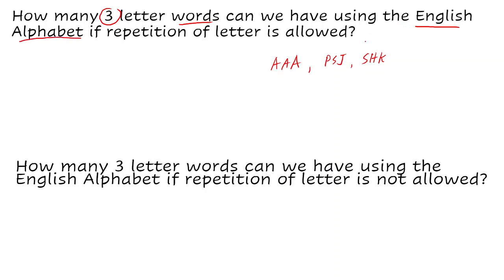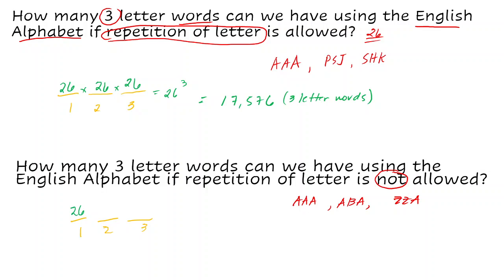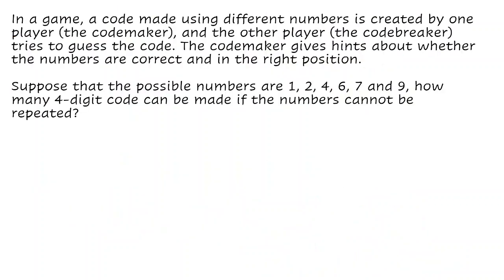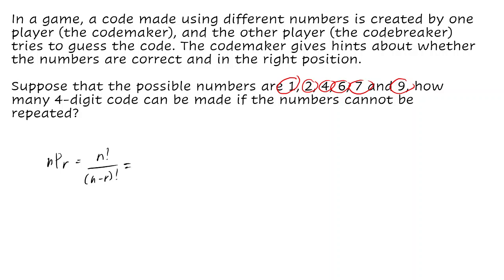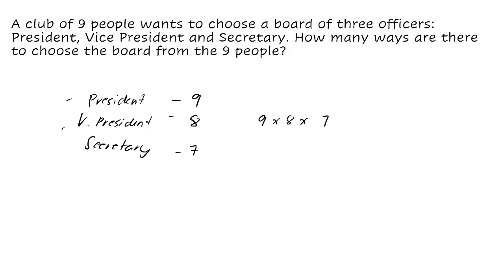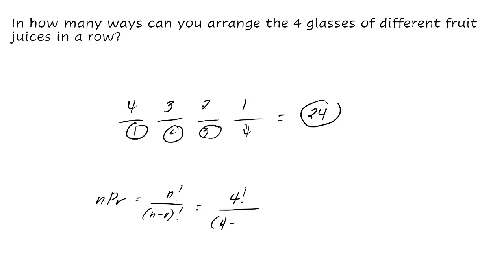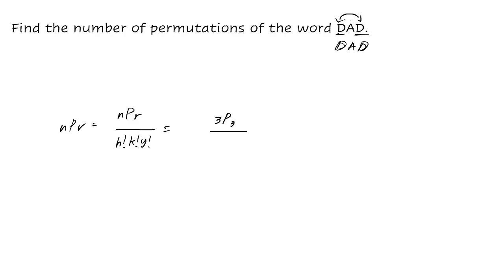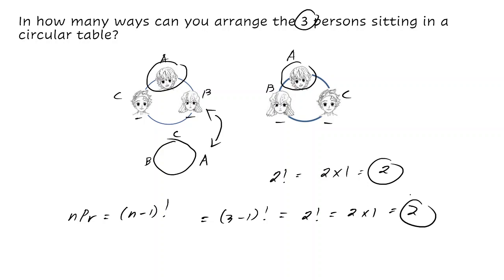[Math 10] Problems Involving Permutations in Tagalog